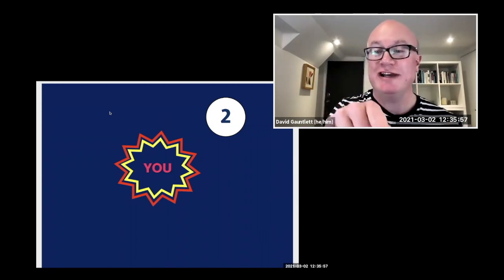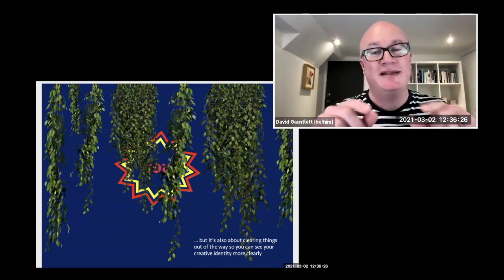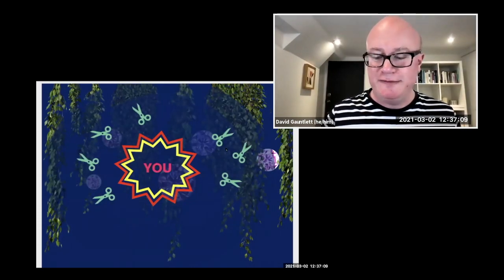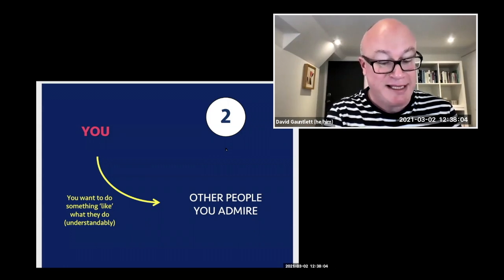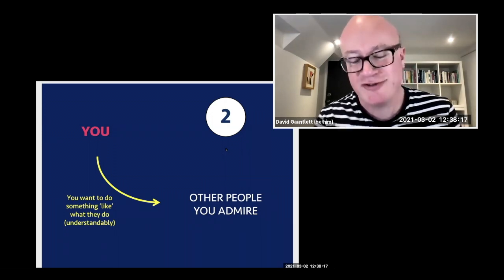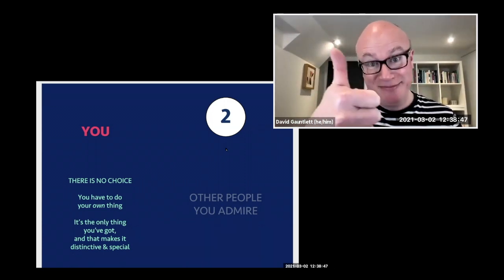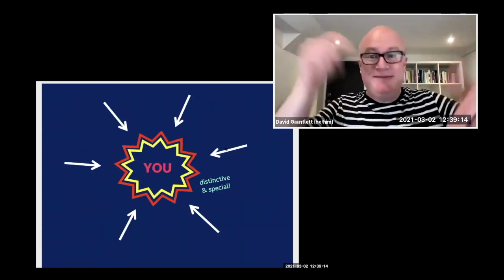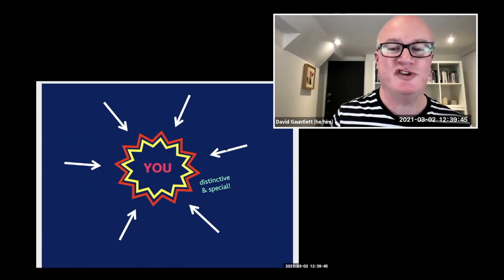Why your own individual creativity is the best thing (3 mins)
It's common to wish your creative stuff was like that made by some other people you admire. But that's wrong thinking. Your own stuff is actually better and here's why, in three minutes.